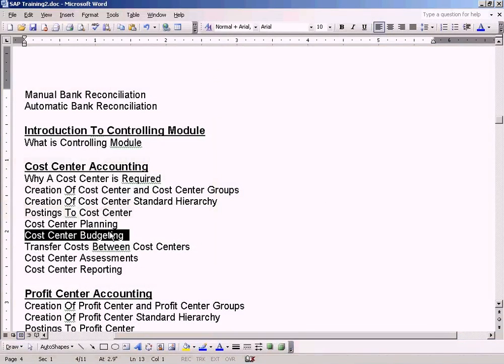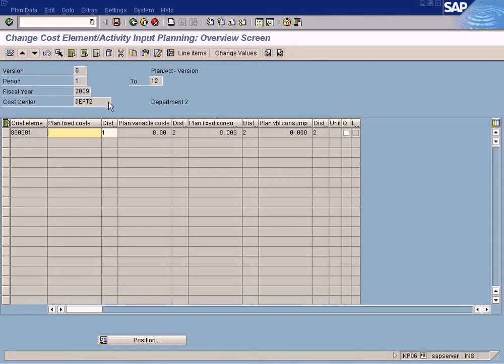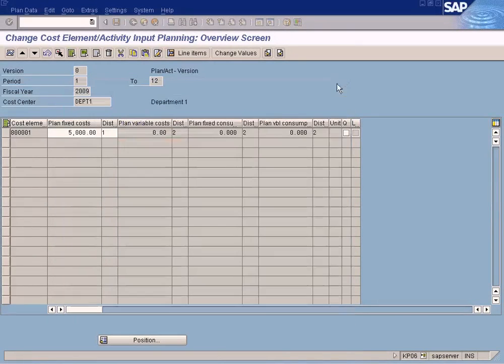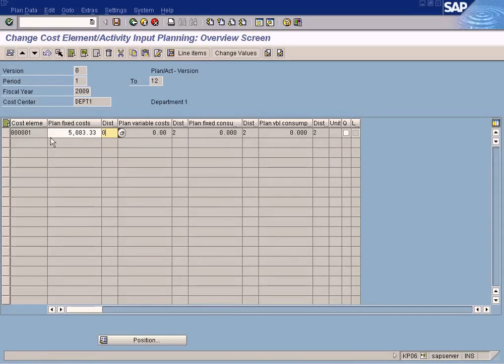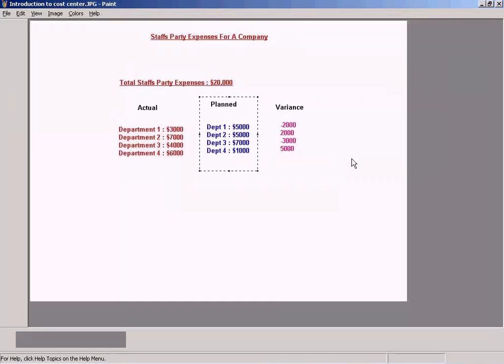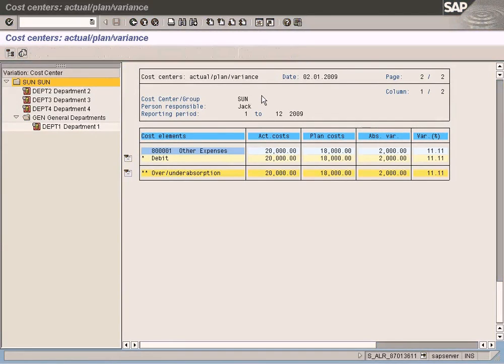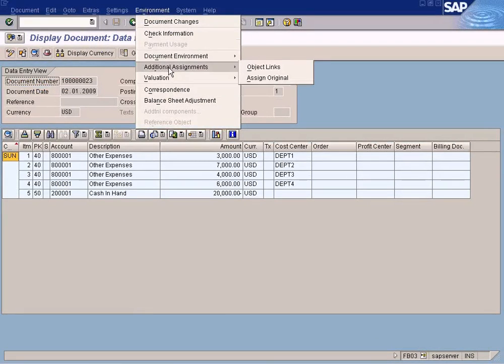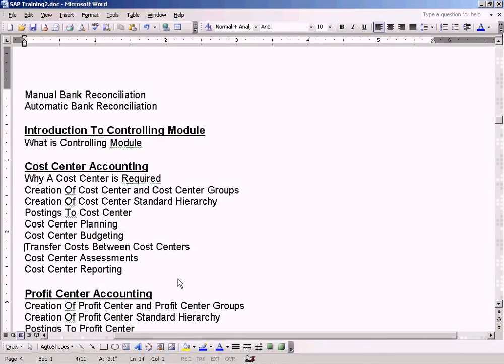Cost Center Planning